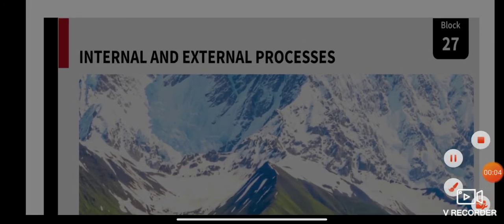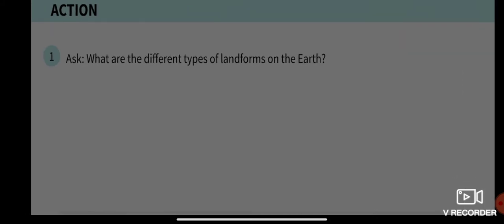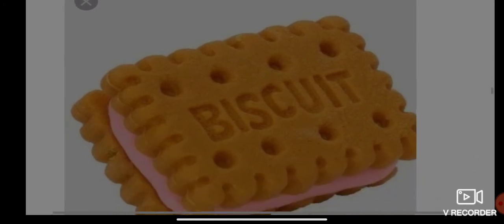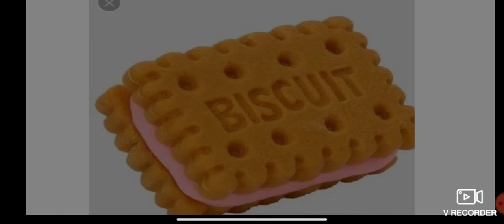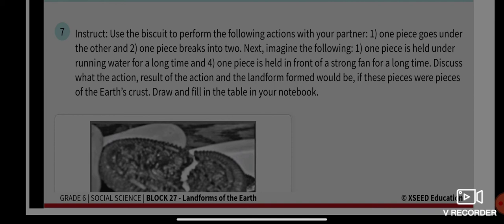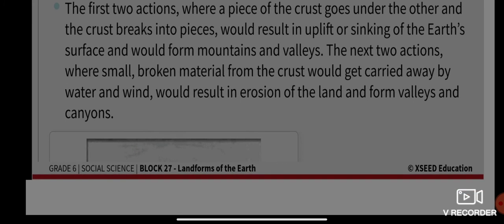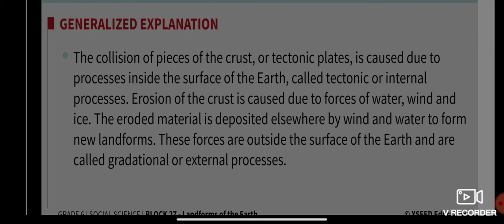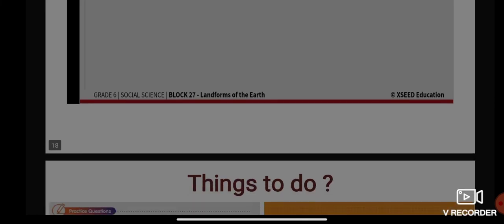block 27 S1 G6